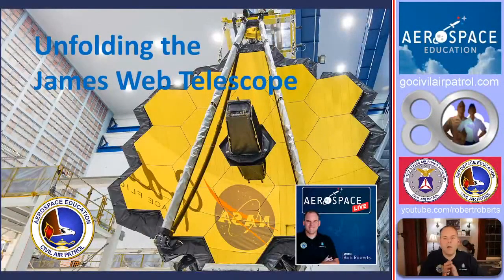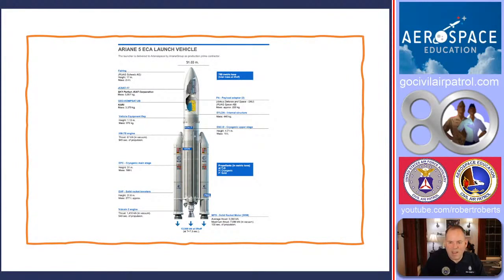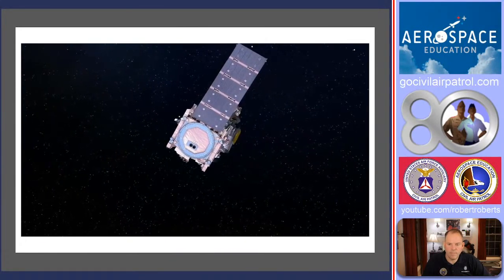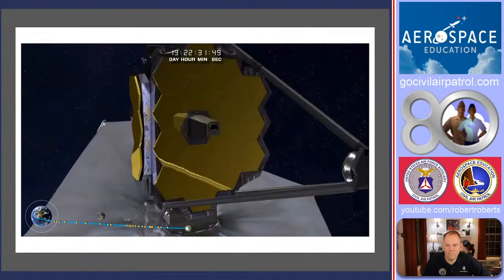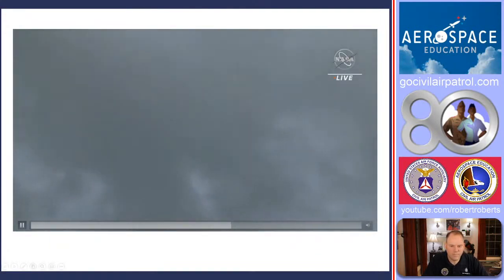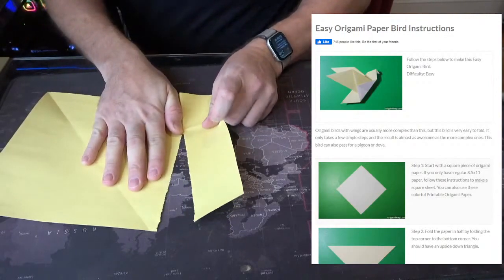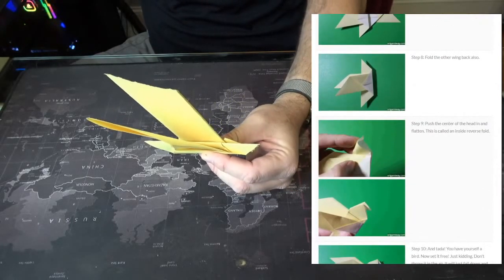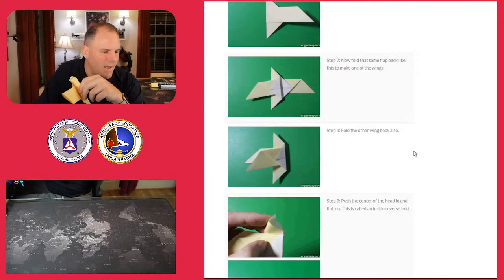Folding the James Webb Telescope. With Origami!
We will be doing a short lesson on the James Webb Telescope and how they can get spacecraft to fit in small launch vehicles.